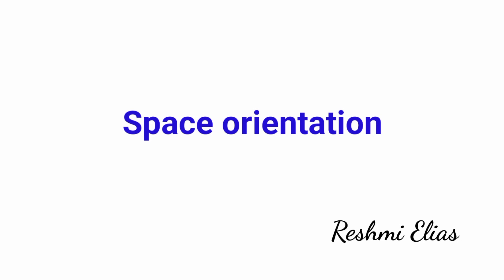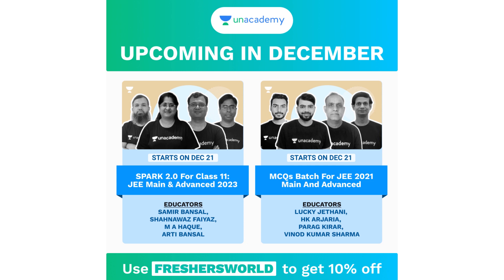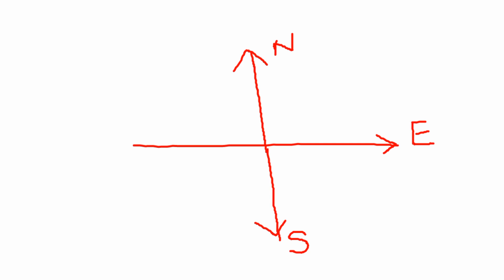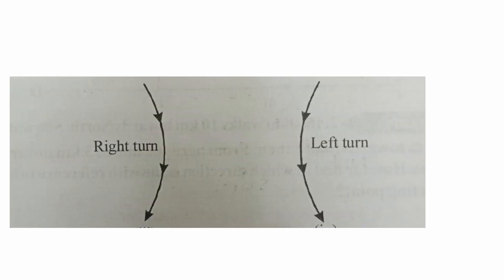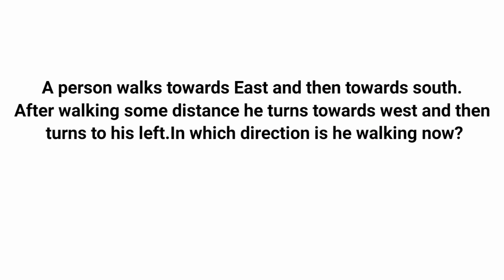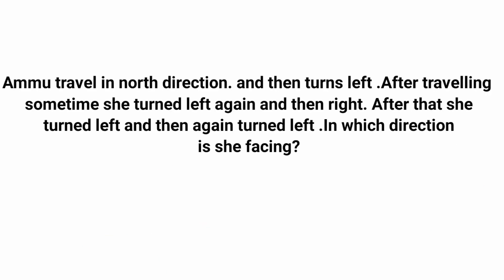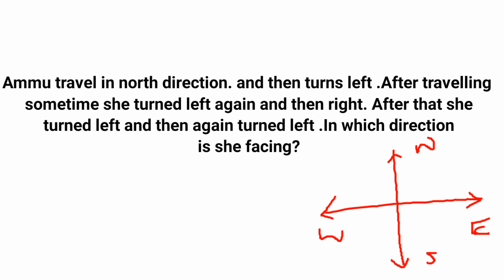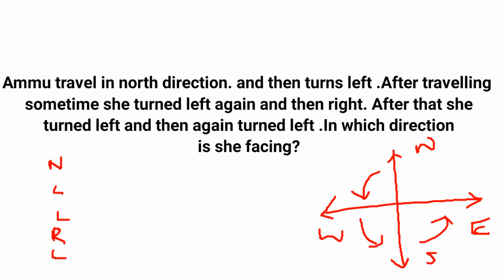Reasoning Problems on Directions - Find which direction he is facing? | space orientation tricks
ssc gd reasoning, ssc gd reasoning class, ssc gd online class, ssc gd reasoning tricks, ssc gd reasoning classes in english, ssc gd constable reasoning, ssc gd reasoning 2021, ssc gd constable 2021 reasoning,
ssc gd 2018 reasoning syllabus, ssc gd freshersworld class,
ssc gd reasoning question, reasoning questions for ssc gd,
freshersworld aptitude videos, Counting directions, east, west, south, north, counting reasoning,
counting in english, direections, Counting Questions in english, Reasoning direction Class in english, Counting of figures in Reasoning,